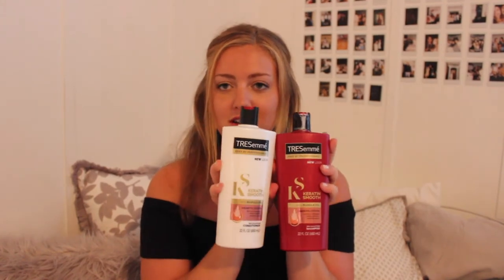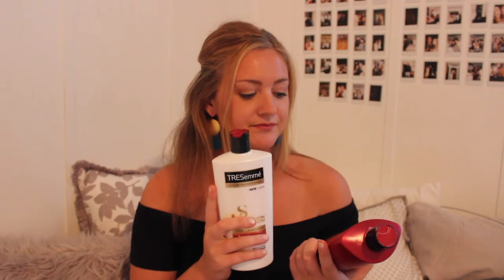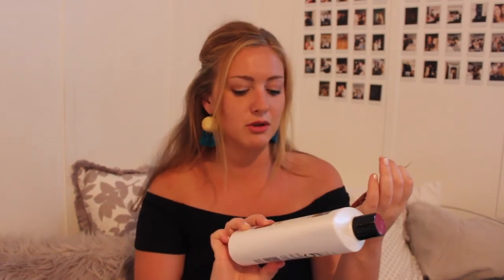Hair Products and More // CVS Haul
CVS haul from my recent trip! Check out beauty, hair and skin products I purchased!

Products Featured:

Tresemme with Marula oil
L'oreal Paris sun towelettes
Goodi scrunchies
Tresemme deep soothing mask - deep repair mask
Burt’s bees micellar cleansing towels
Goodies hair clips
Jergens natural glow for face
Tresemme heat tamer
Sun-in
Cover girl conceler - shade medium
Marc Anthony grow long - caffeine
Sally Hansen miracle gel nail polish